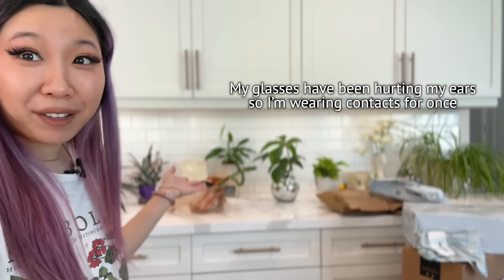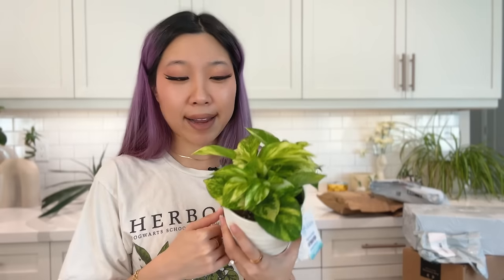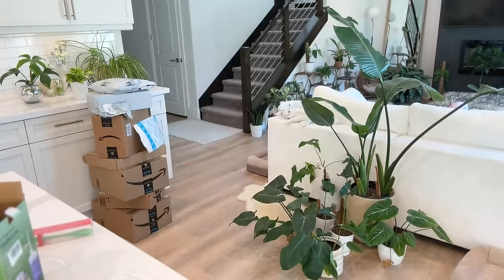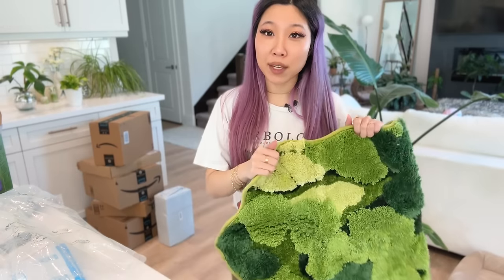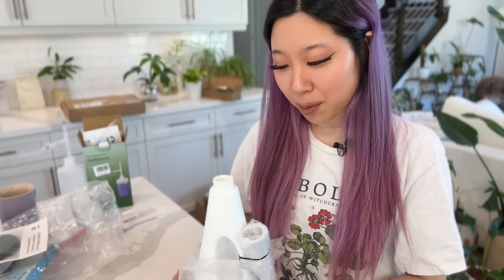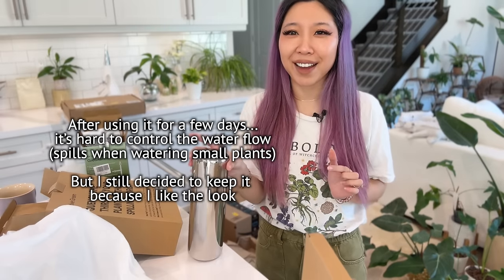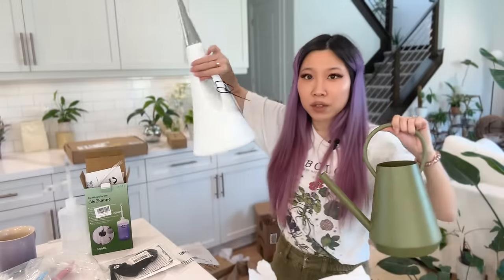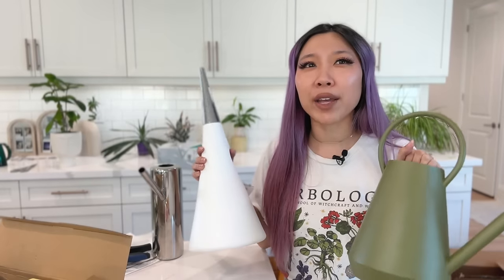A few NEW PLANTS + UNBOXING a ton of random stuff for plant care | updates vlog 🌱🤗💜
Let's hang out while I show you my latest plant acquisitions and unbox a whole bunch of products I ordered for my house plants (and a couple of other goodies too)! Gonna continue testing these things out in my coming videos and plant care. None of the products in this video were sponsored or gifted, just stuff I wanted to order.  Love my new watering cans the most 🤩💜💦📦 What are your favorite planty accessories?

Please ask your weird (or normal) questions about spider mites! Hoping to address them in a video :)

Products in this video:
hanging plant waterer
watering can - tall white cone
watering can - silver
watering can - green
liquid fungus gnat treatment
sticky notes
more cute stationary
moss rugs
more expensive moss rug
wipes single box
slippers and other clothes